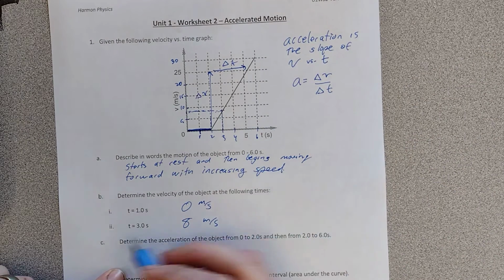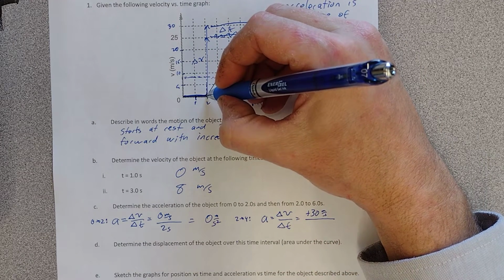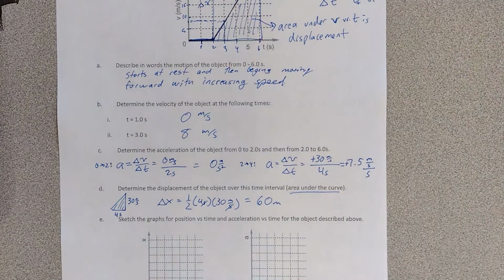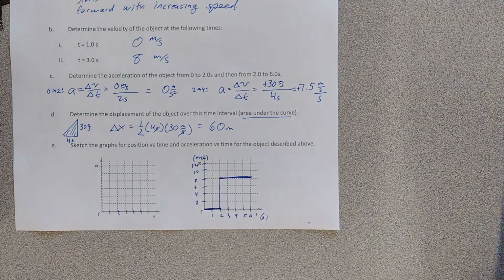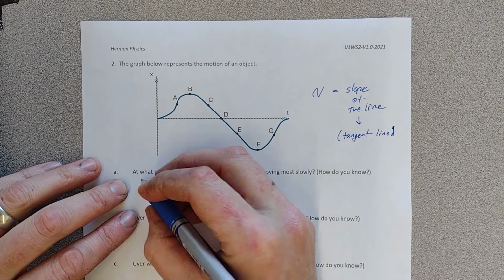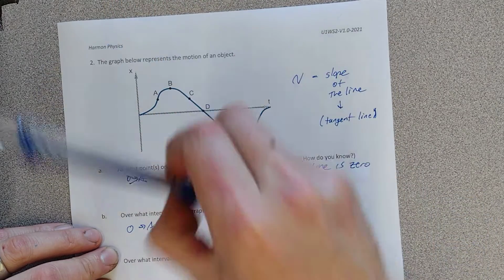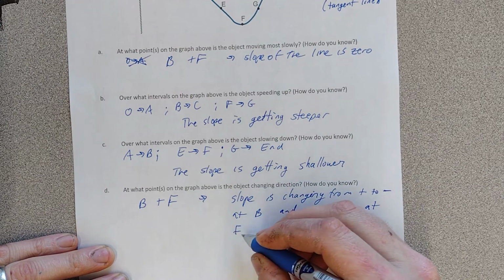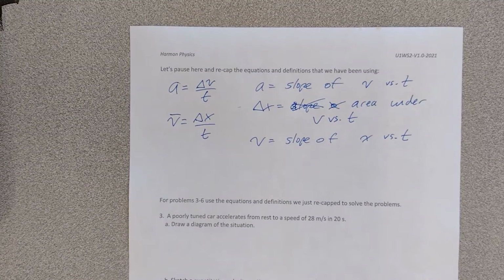PHYSICS - Unit 1- Worksheet 2 - Part 1